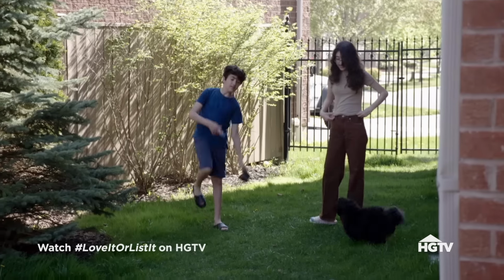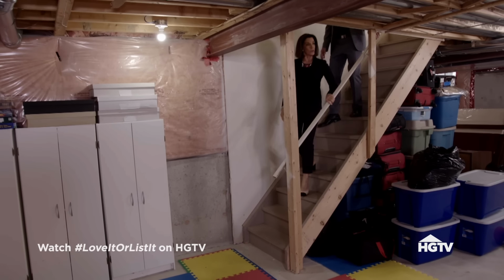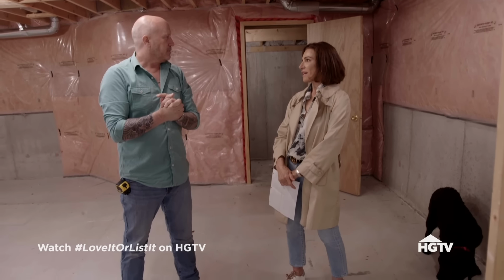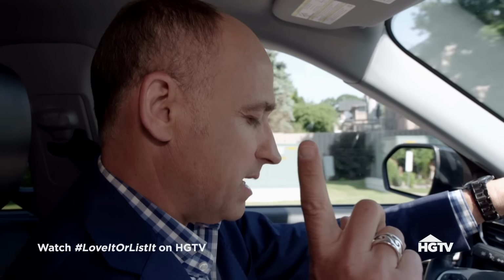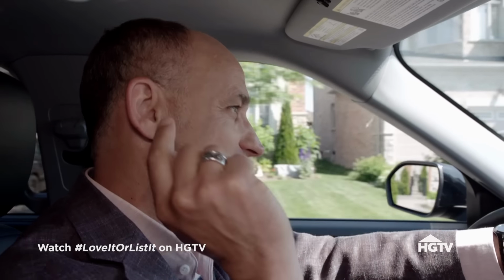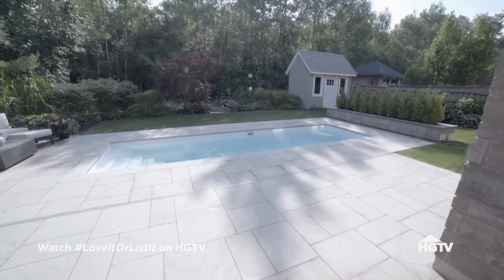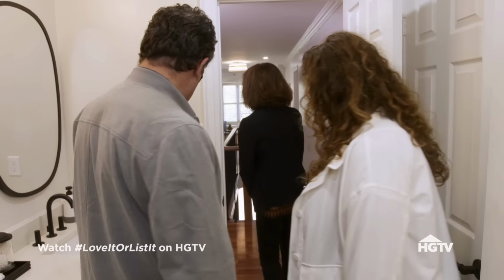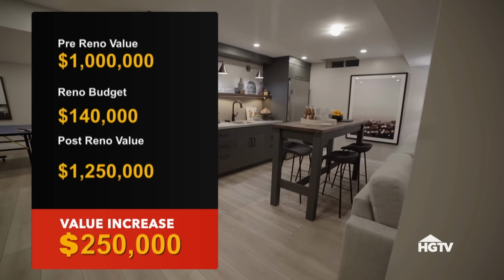Big Family Needs Spacious Home - Full Episode Recap | Love It or List It | HGTV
Vicky and Kostas and their three children and a dog are looking for a larger home with a fun space for the kids and a home office. Will David find a more suitable home, or will Hilary win with her renovation expertise?

When a house no longer feels like home, homeowners are left with a big financial and emotional question: renovate or sell it? Love It or List It helps fed-up homeowners decide. In each hour-long episode Realtor David Visentin and designer Hilary Farr compete for the homeowners' final decision to stay or go. David's insider perspective on the real estate market helps target listings to prospective buyers, but Hilary is determined to show homeowners that, within their budget, she can transform their worn-out house into a castle they can love. If the owners decide to list it, Hilary's hard work adds to the home's resale value. It's a tough decision either way. Which choice would you make?